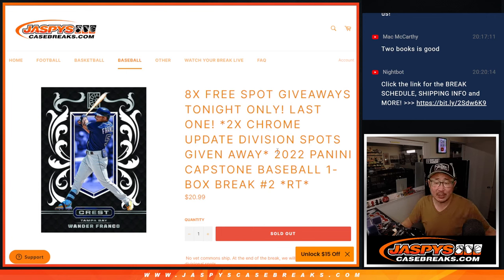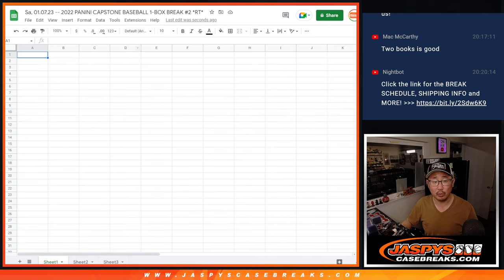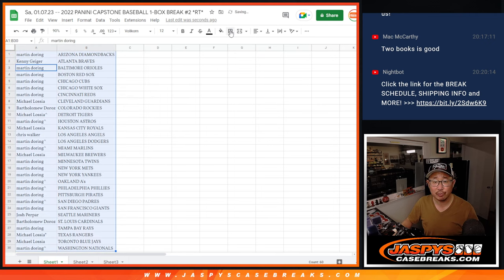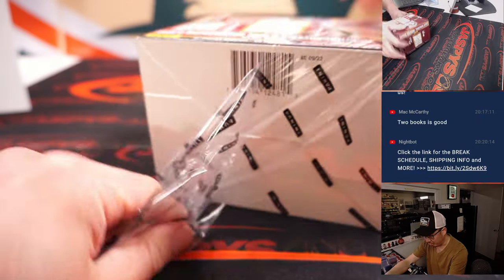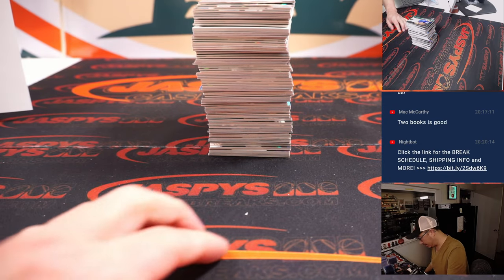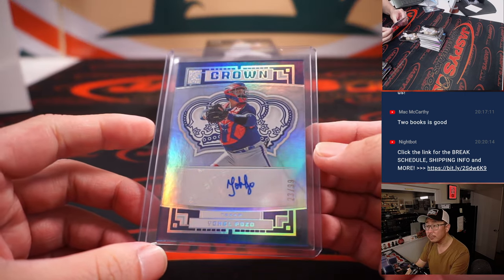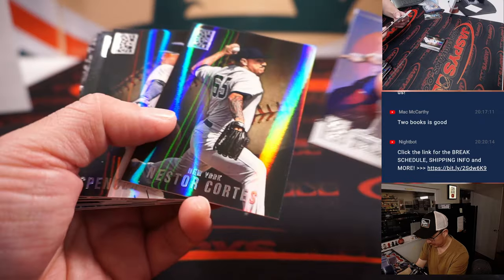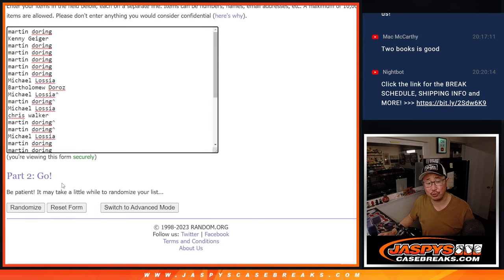Sa, 01.07.23 -- 2022 PANINI CAPSTONE BASEBALL 1-BOX BREAK #2 *RT*